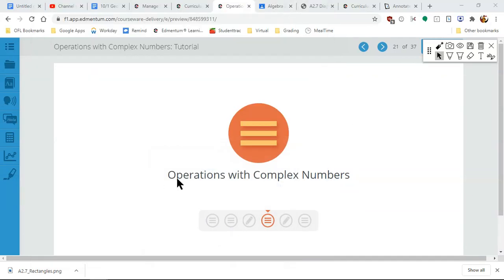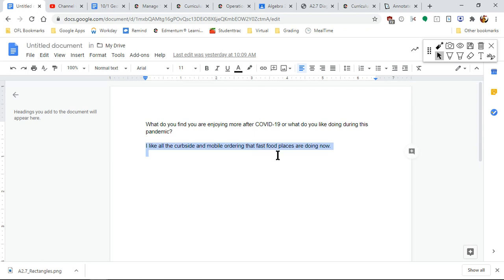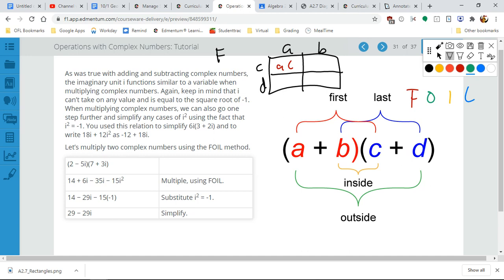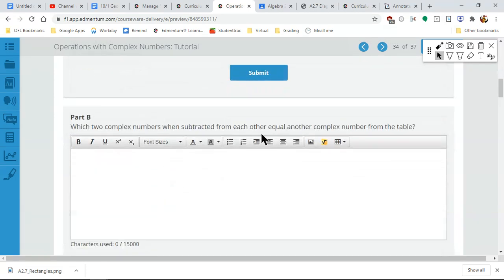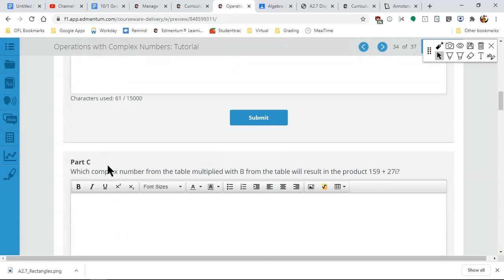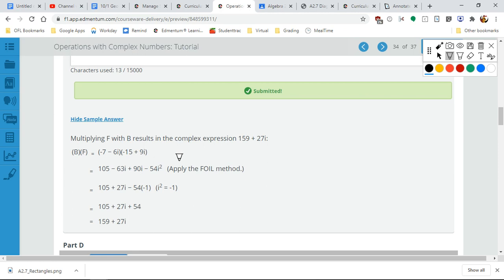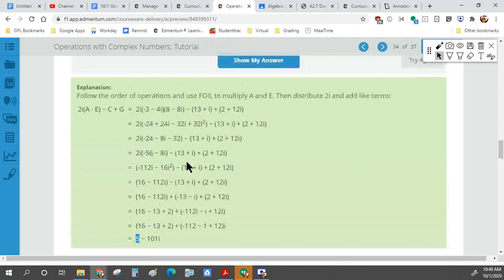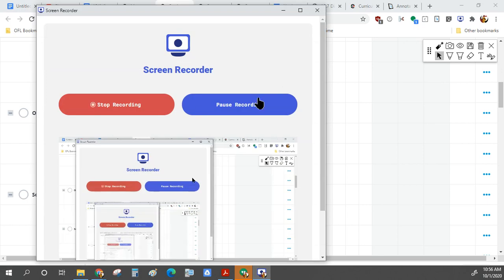Operations with Complex Numbers Part 2